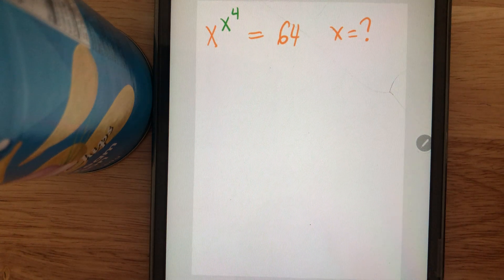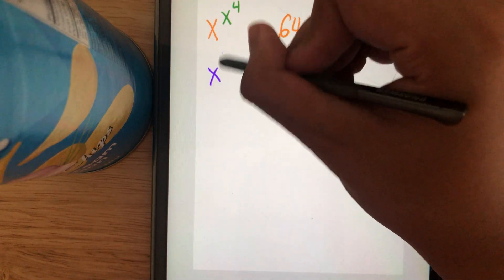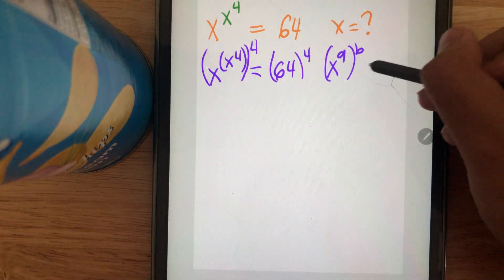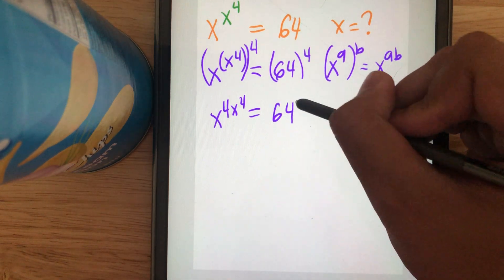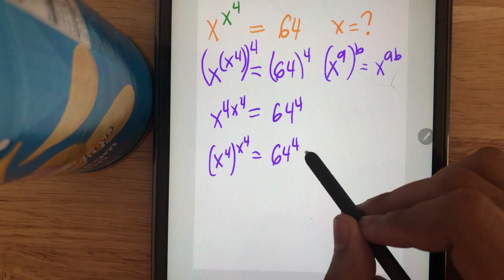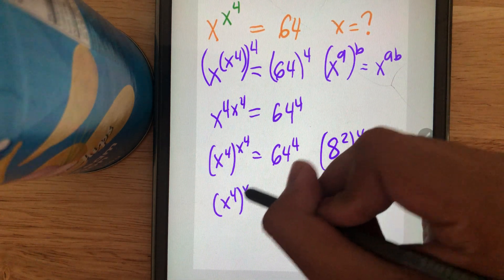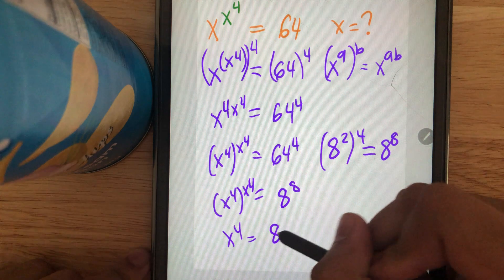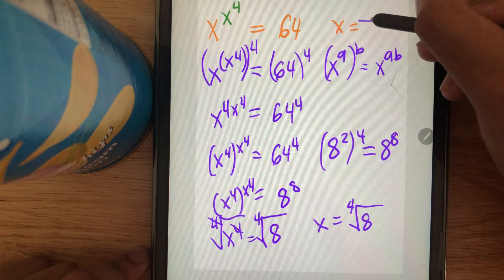Solve this Exponential Equation! | Math Rapper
Learn how to solve the given exponential equation.